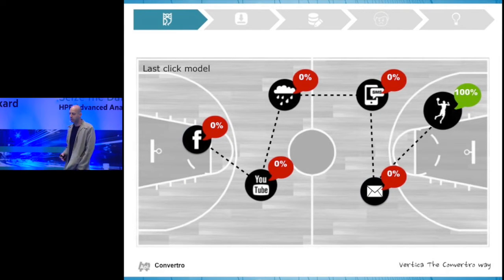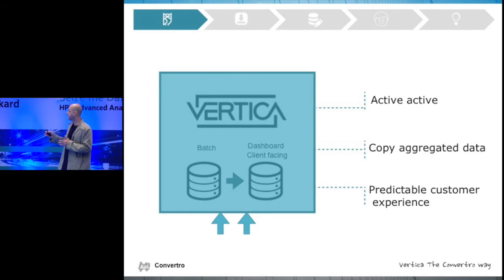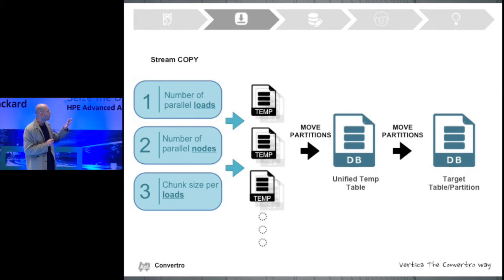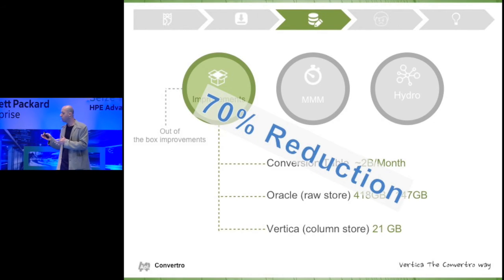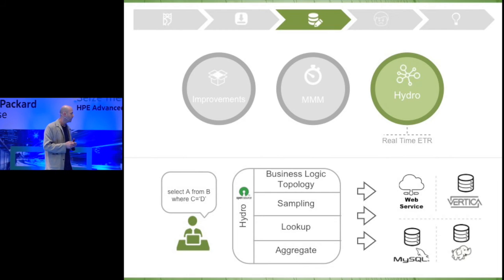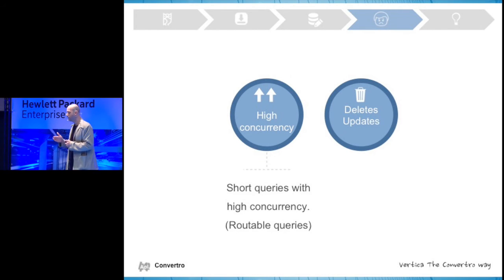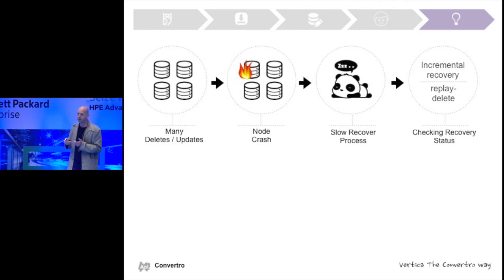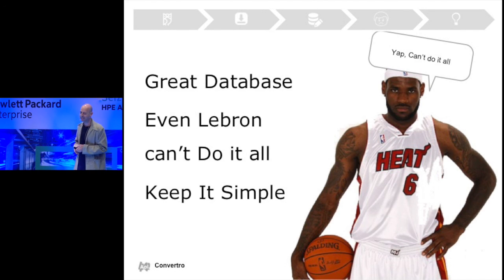Vertica the convertro way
See How Convertro/AOL use Vertica.